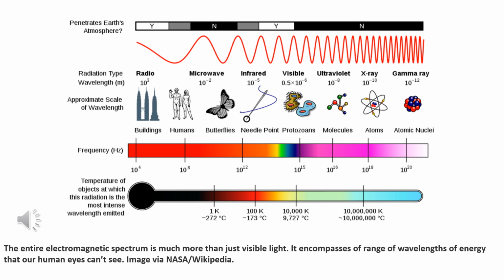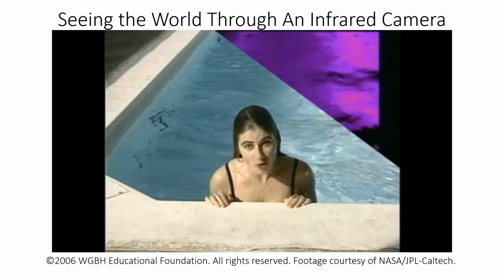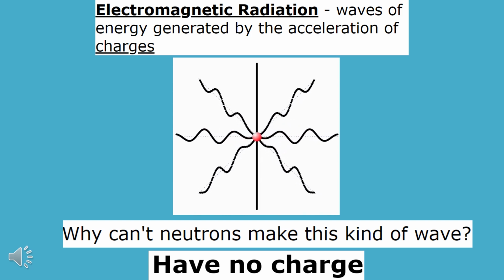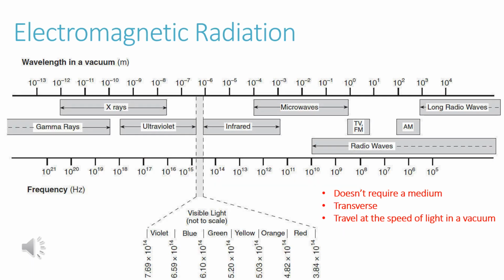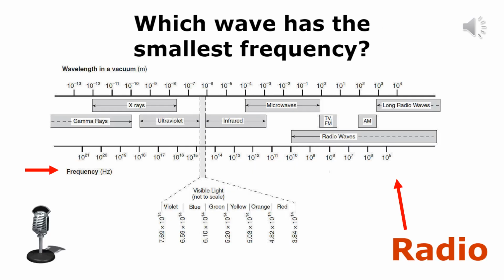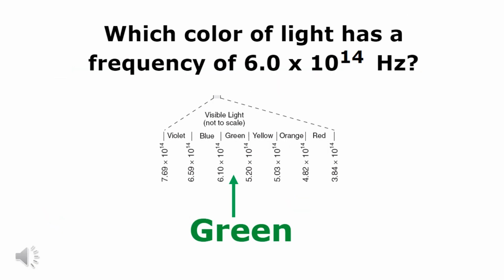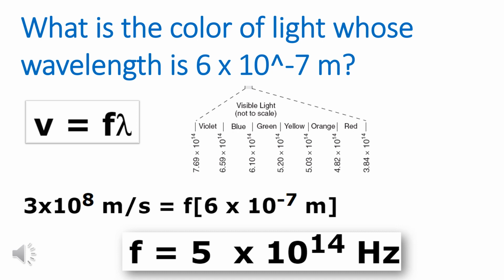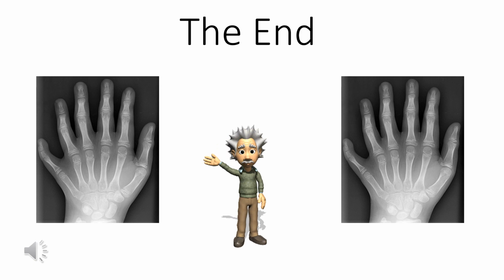Electromagnetic Radiation - More than the Eyes Can See - showmethphysics.com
Questions